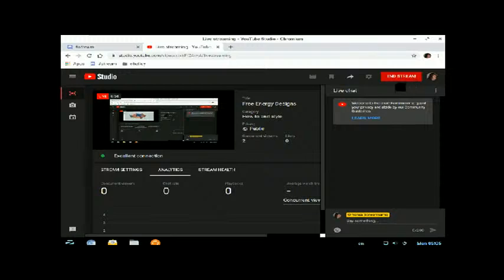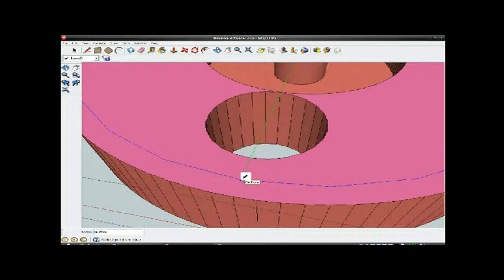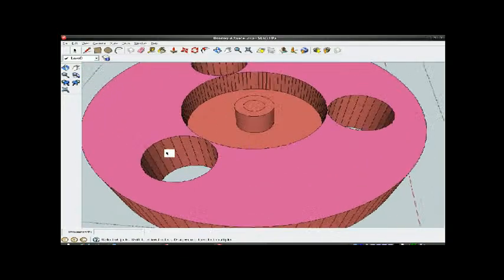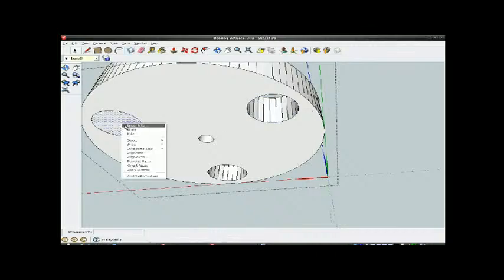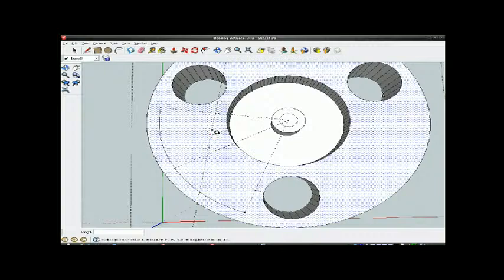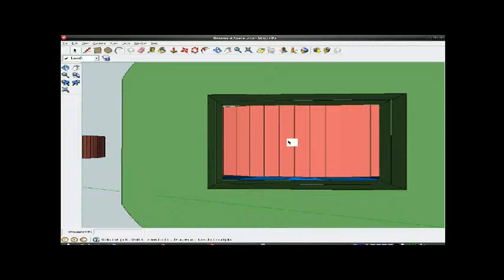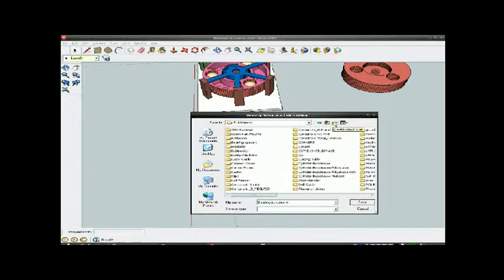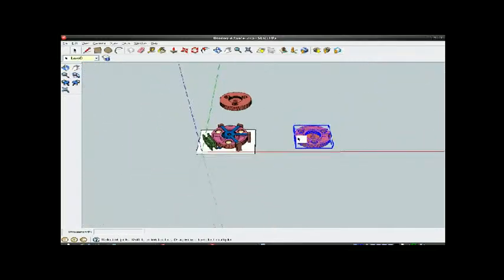Free Energy Designs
After spending weeks thinking about a new kind of free energy generator, not having a great deal of success on my solid state device I have come up with another rotary design which I want to build and test. I know the biggest hurdle is having a magnet we can switch on and off ? It is only feasible with an electromagnet is the conventional thought, but I have come up with an unconventional way of switching a magnetic field on and off to a pickup coil, no not Alnico's already tried that its very inefficient, I came up with something else I plan to model it LIVE hopefully this saturday.